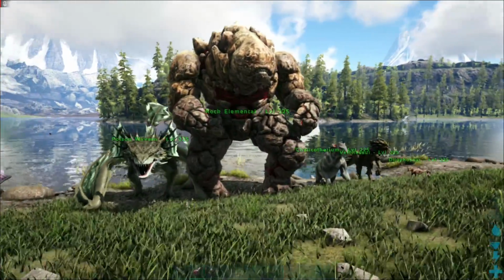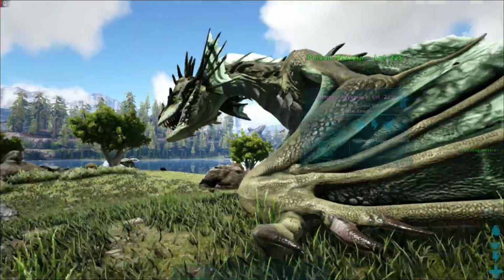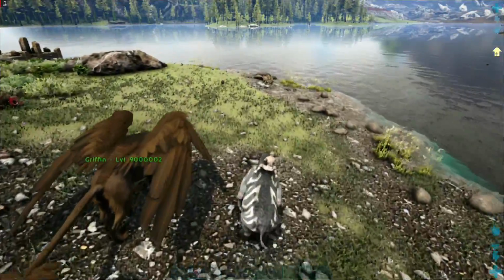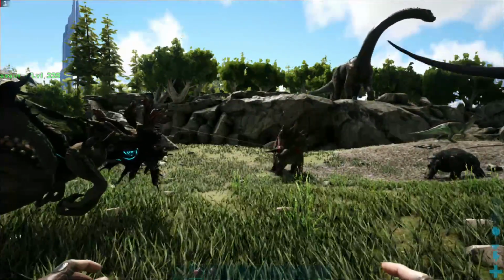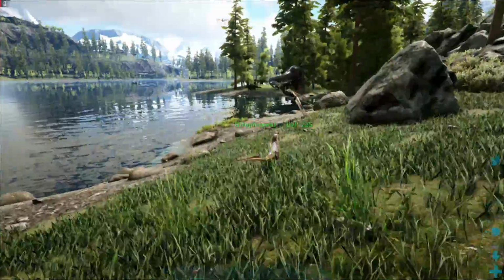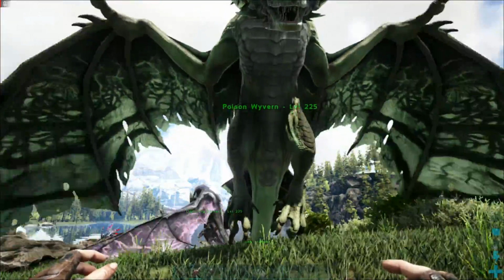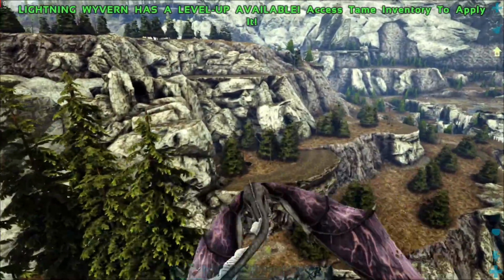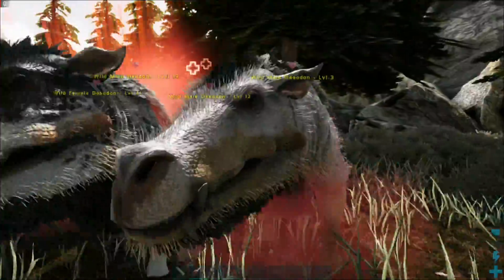ARKS TURRET DINOS!!! HOW TO USE THEM FOR DEFENSE!!!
If you are trying to make your defense better on ark then you had better be using dinos to bolster it! these dinosaurs are all of the turret dinos of ark and they will help you keep your things safe. This video includes wyverns, rock elementals, chalicotherium, dilophosaur, velonasaur, and a surprise guest (me). Hopefully this helps you out with your base defense!

This tutorial is part of my channel for the extinction map, to help give you locations, hints, helps, guides,tips, cheats, glitches, cheese, the easy way, and whatever you might want to call these sorts of videos! :)